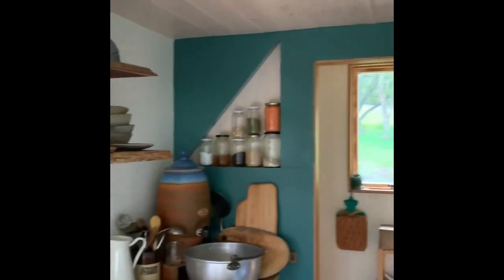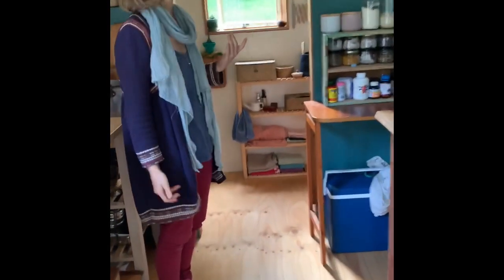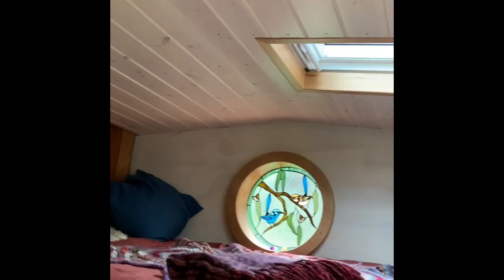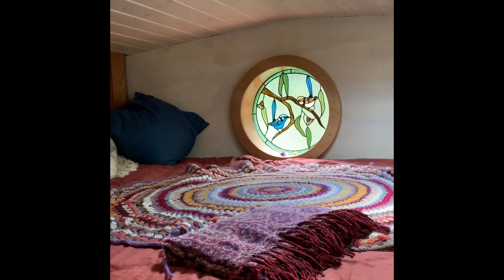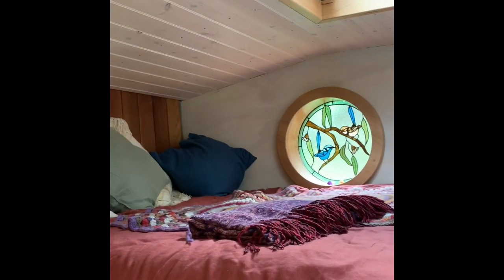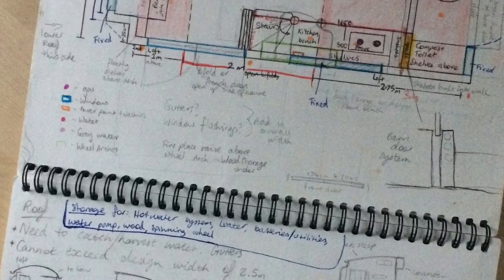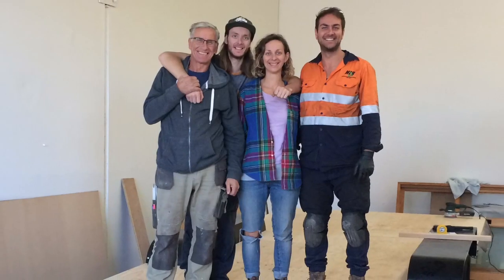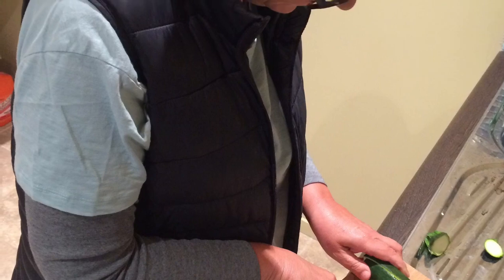Building My own Tiny House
By Patt Gregory. Thank you Sophie for sharing your insights and experiences building your tiny house.